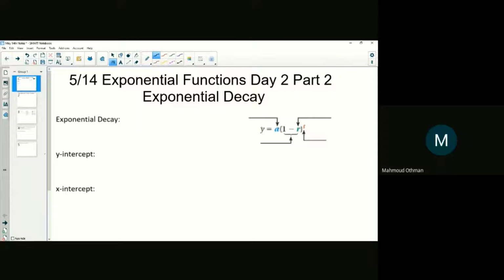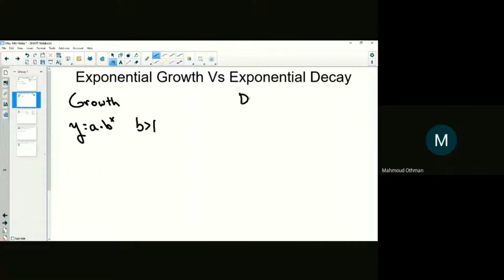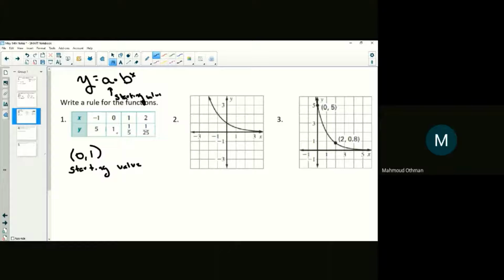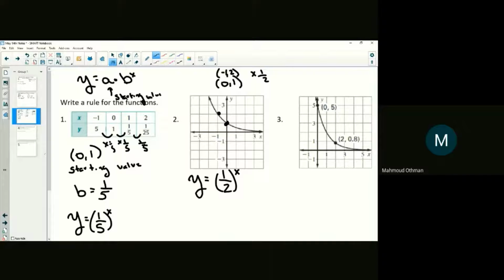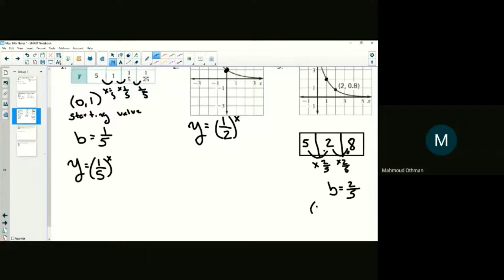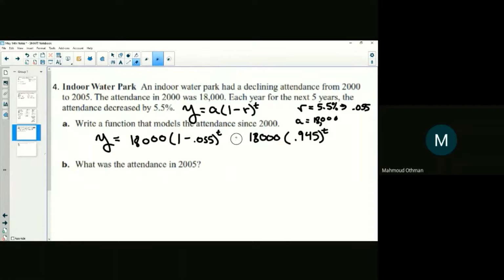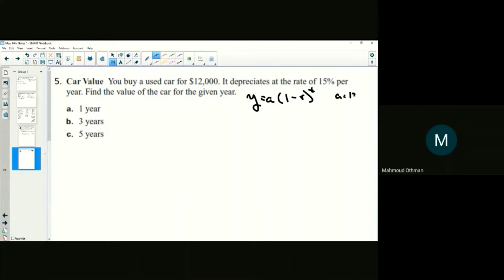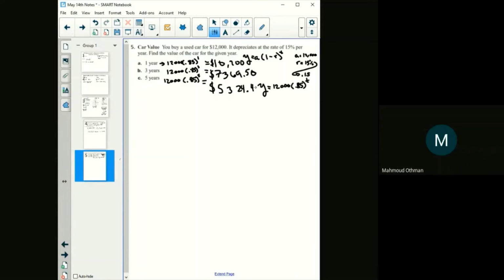June 1st Notes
Exponential Functions: Exponential Decay Part 2